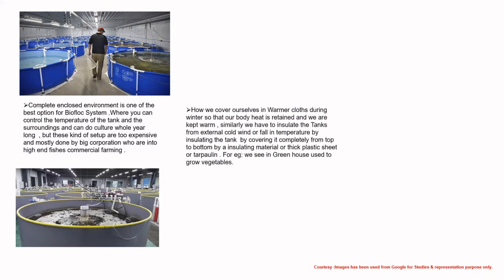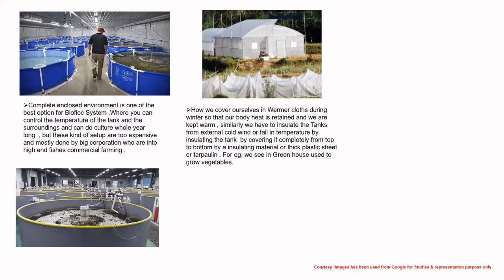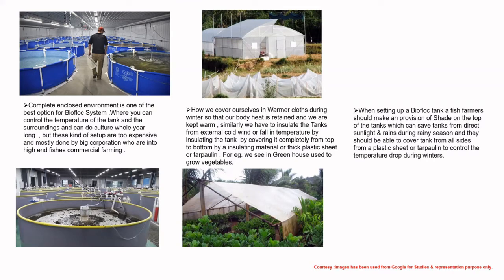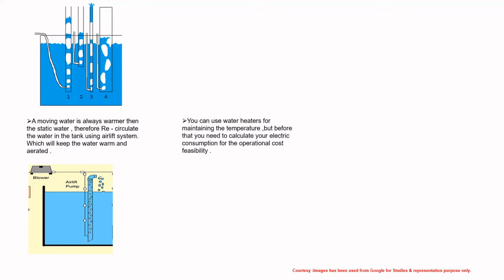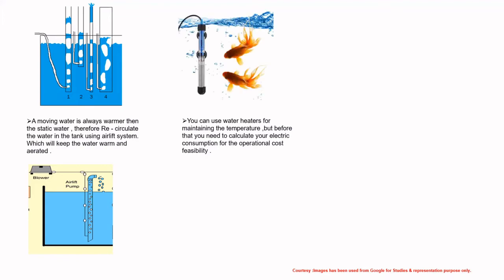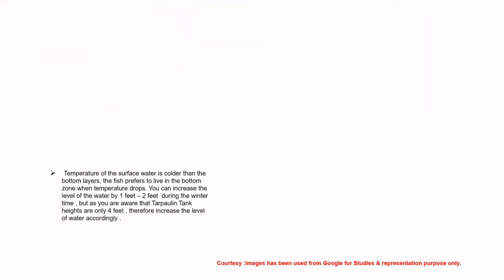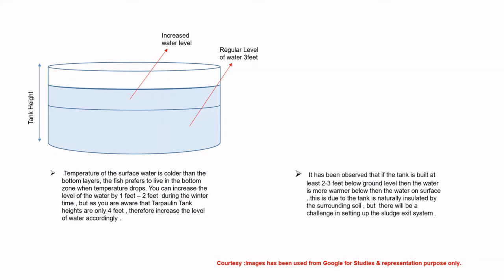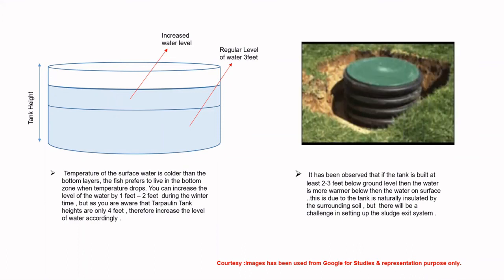Winter Season challanges in Biofloc System & How to overcome it biofloc # Winter Challenges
This video is about the challenges in Biofloc system during winter season and how to overcome it and what precautionary measures to take ..
To learn more about Biofloc System (basic) Pls click the